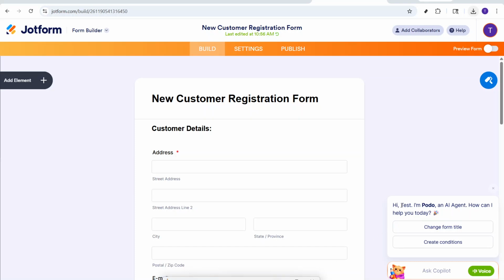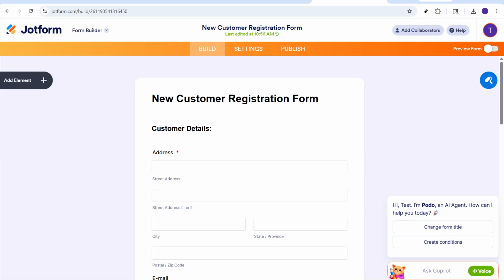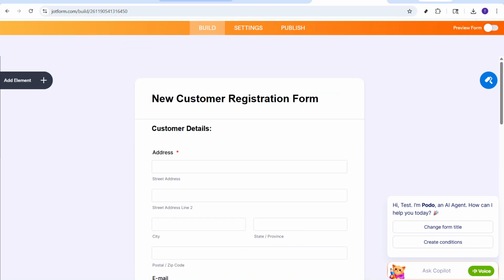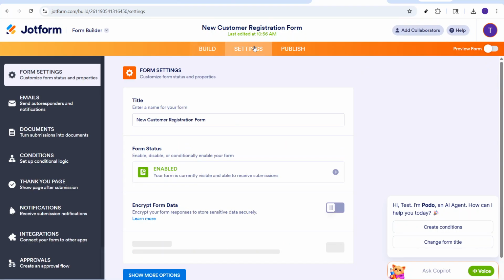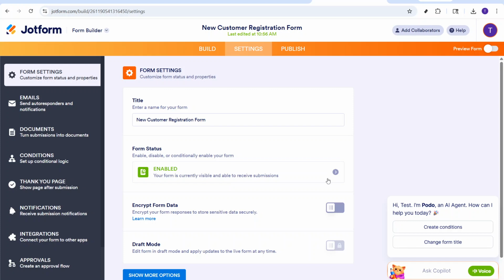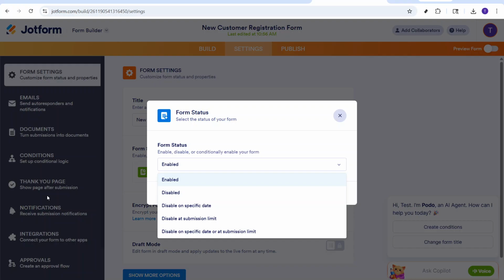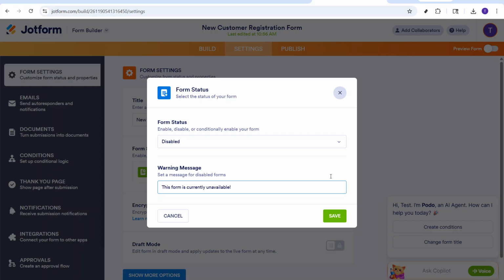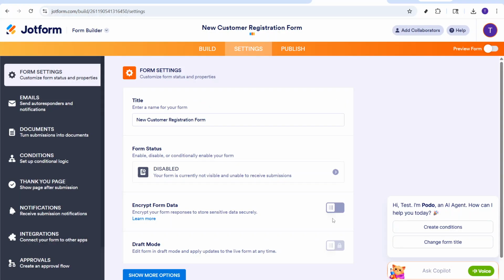How To Make Jotform Private (Quick Guide)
How To Make Jotform Private

In this video we cover: How To Make Jotform Private